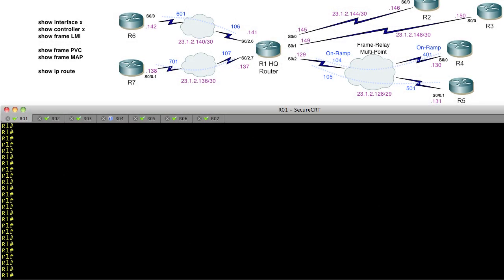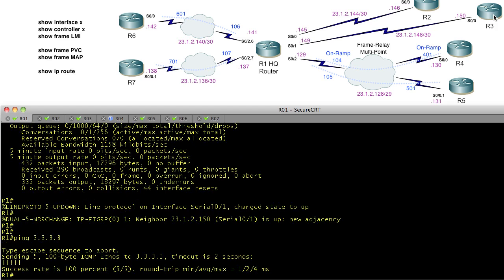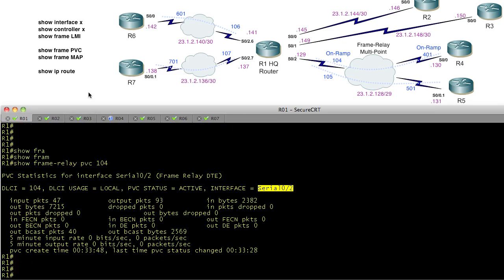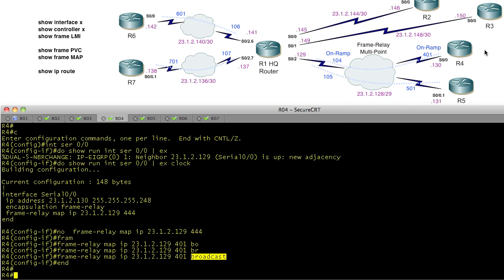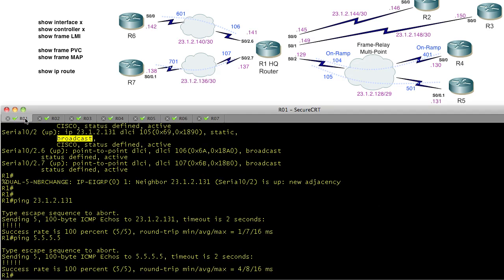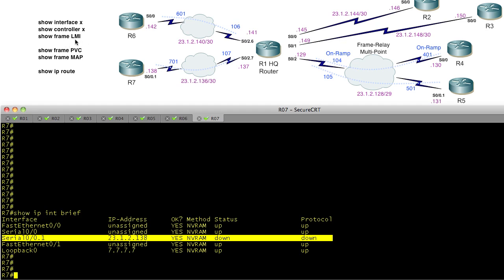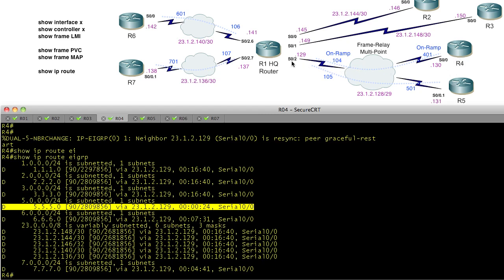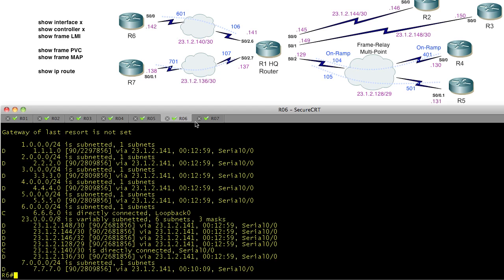Frame Relay and WAN Troubleshooting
Troubleshooting Frame Relay, PPP and HDLC WAN connections